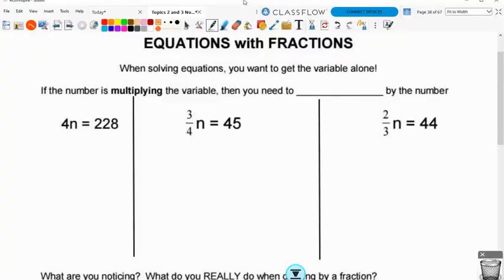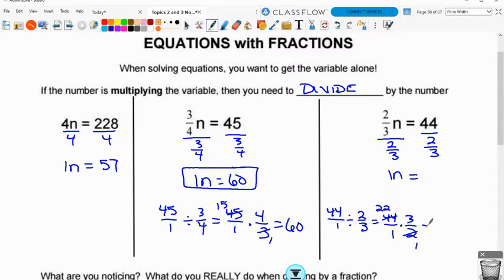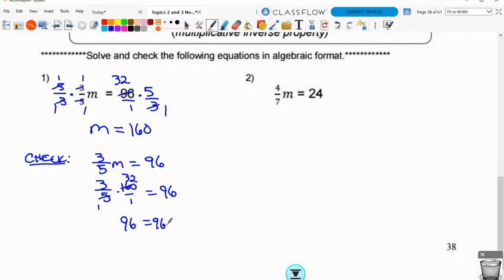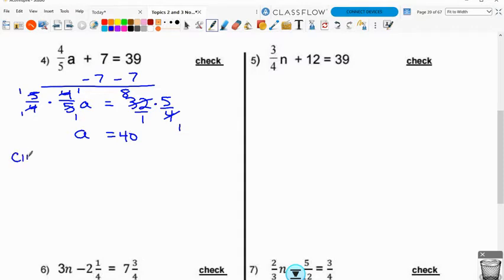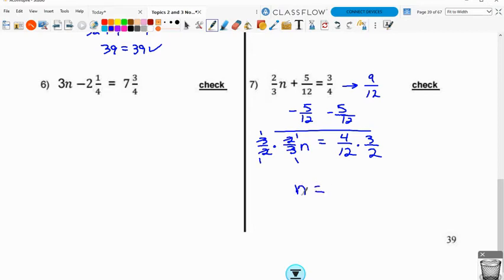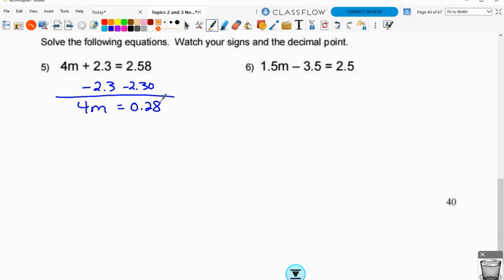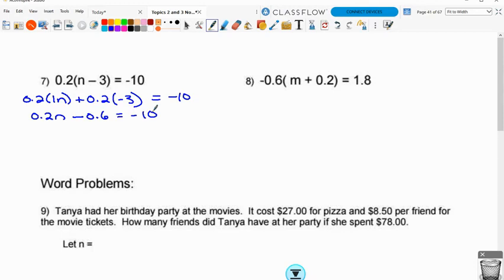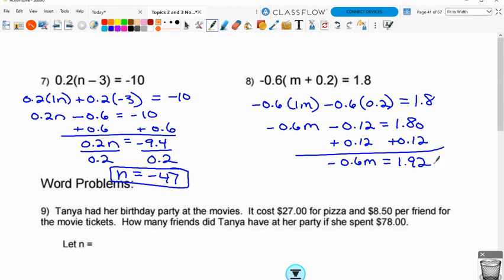Two Step Equations with Fractions & Decimals